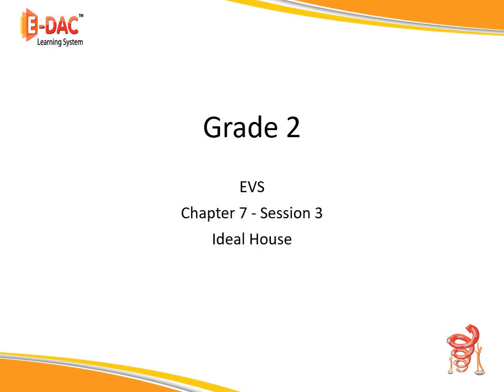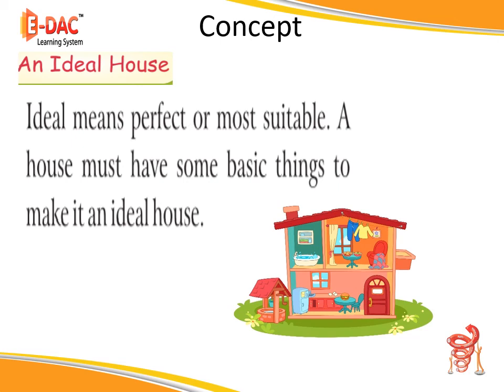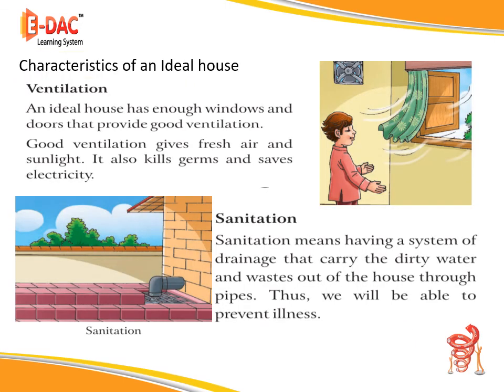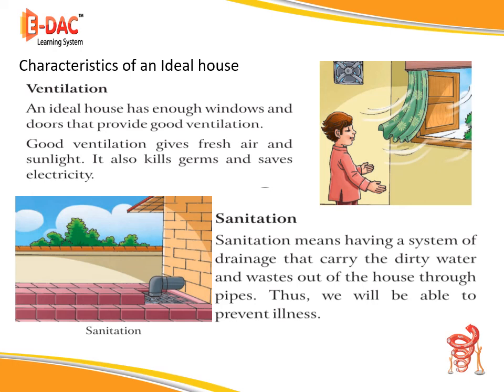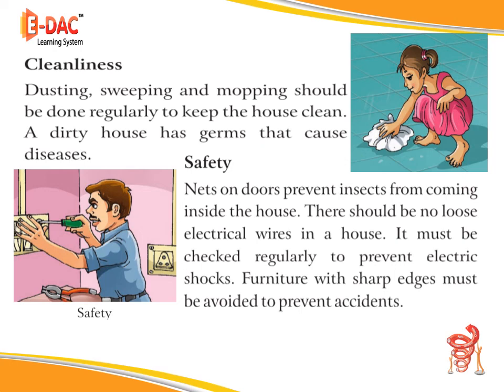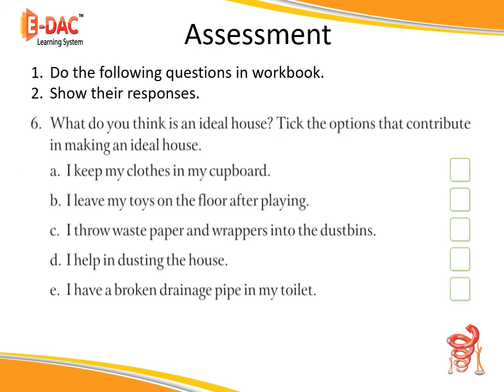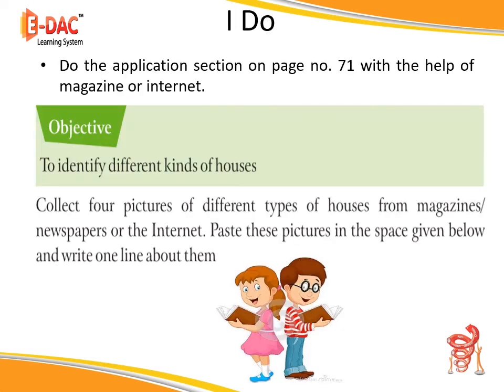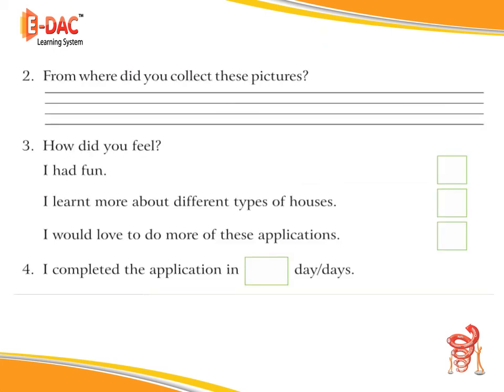G2 EVS 30 12